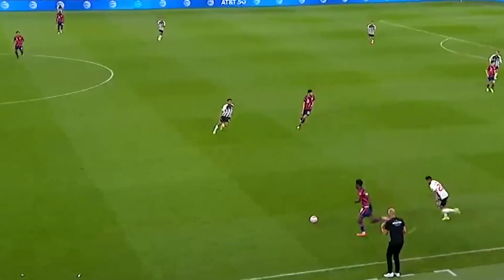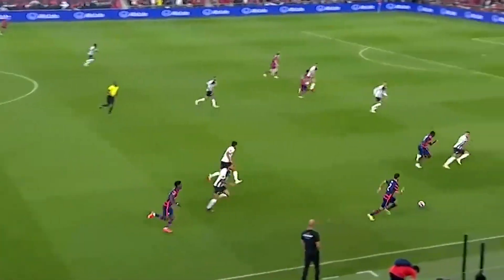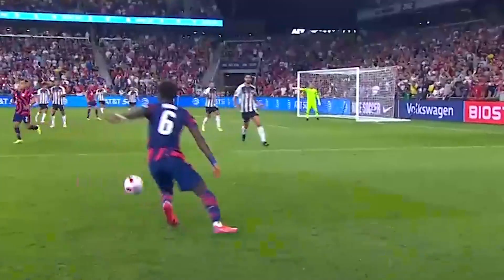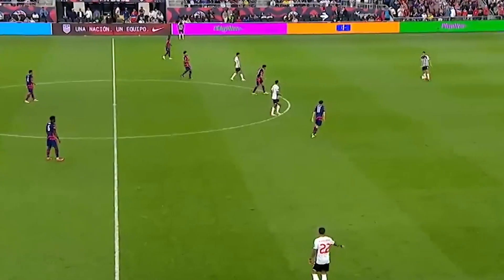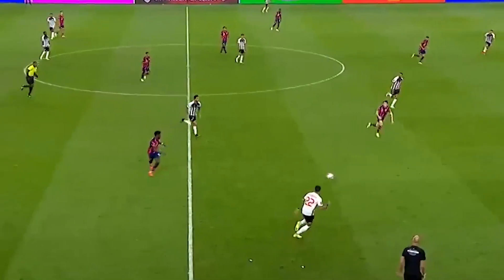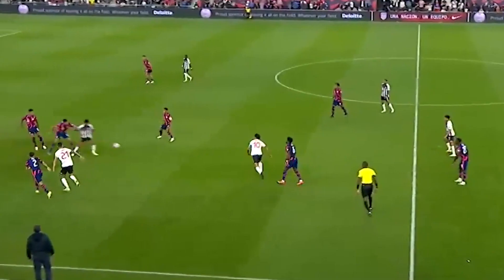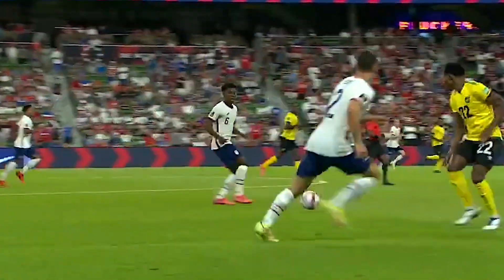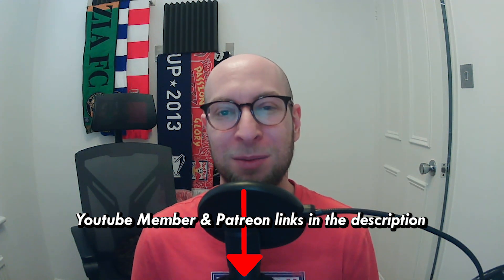Yunus Musah is the best 19 year old midfielder in the world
Yunus Musah on the USMNT is a force to be reckoned with. I breakdown three of his abilities that will make him an elite part of US Soccer going forward.

Become a member or patron to get access to early exclusives and the ability to request player breakdowns: